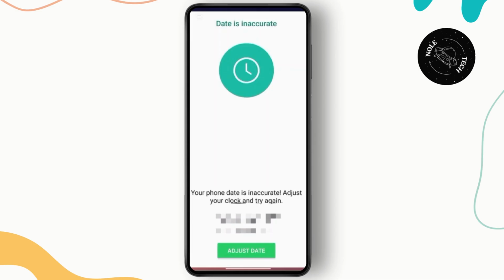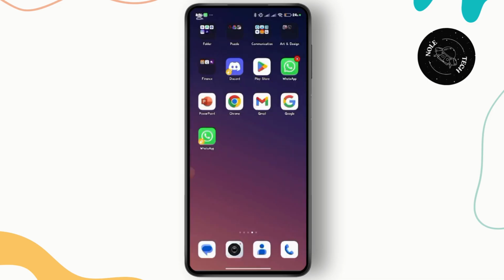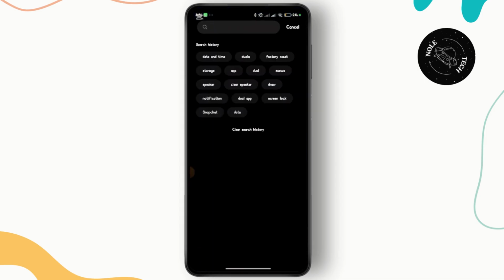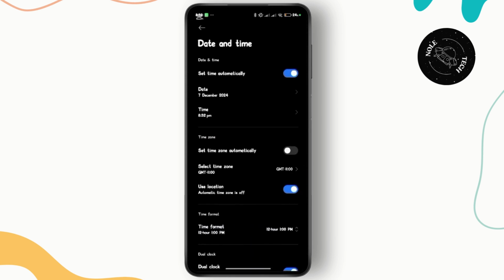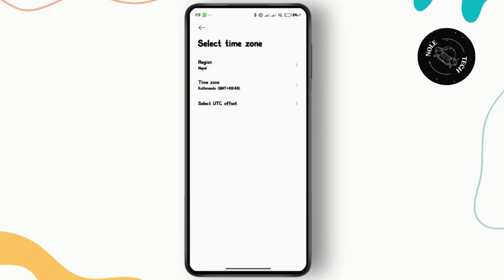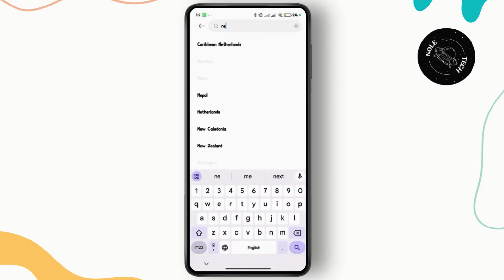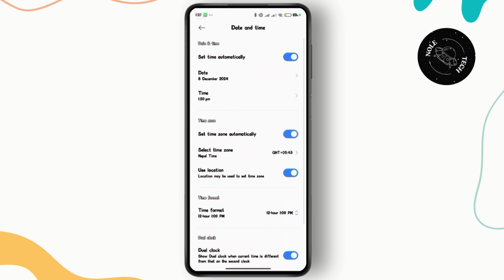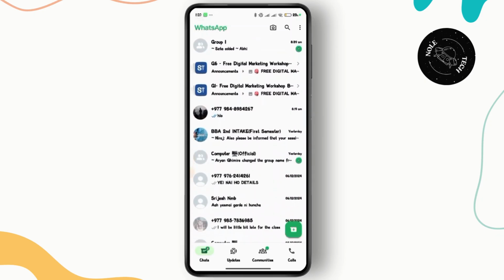How to Adjust Date and Time on WhatsApp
Learn how to easily adjust the date and time on WhatsApp to fix common issues like "your phone date is inaccurate, adjust your clock and try again." This step-by-step guide will walk you through the process of fixing WhatsApp date and time errors.

In this video, you'll discover how to adjust date and time on WhatsApp, fix any WhatsApp date and time issues, and resolve the "your phone date is inaccurate" error.

0:20 Step 1: Accessing WhatsApp Settings
0:45 Step 2: Adjusting Date and Time
1:15 Step 3: Fixing WhatsApp Date and Time Error